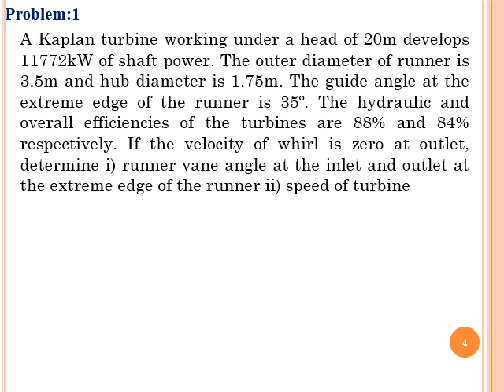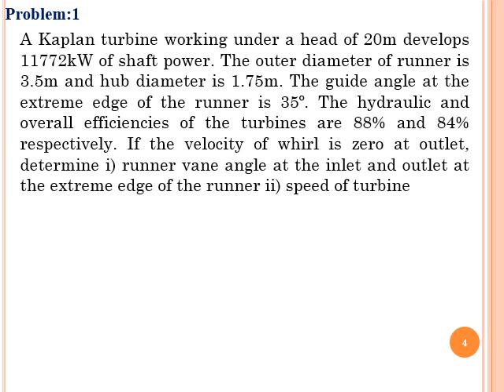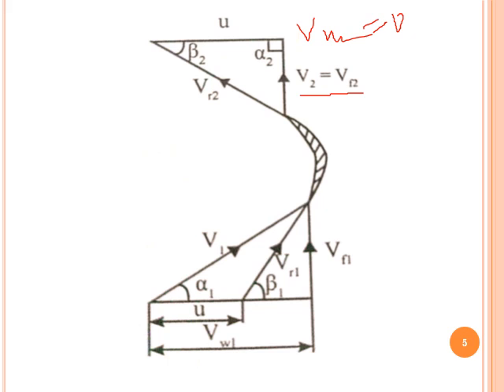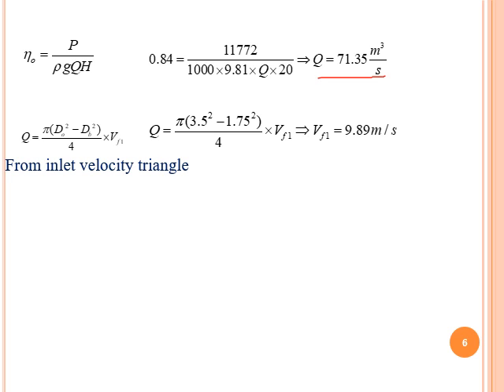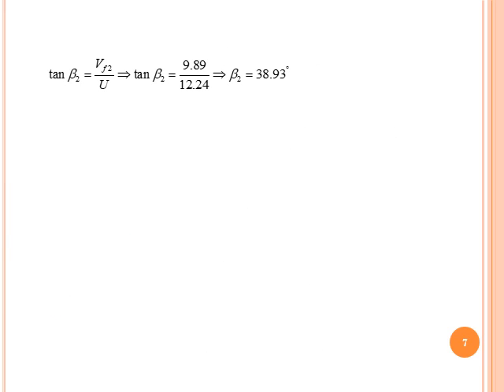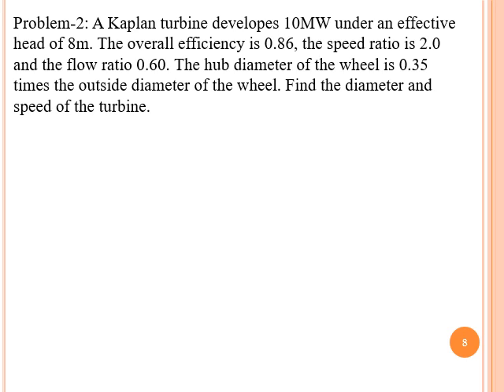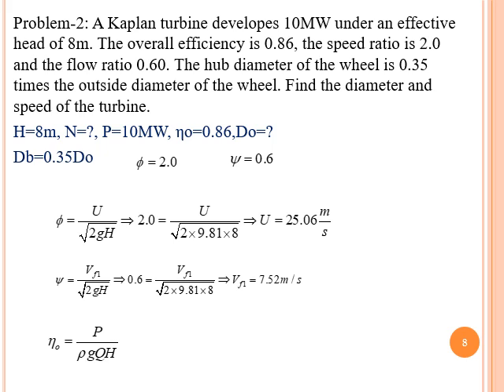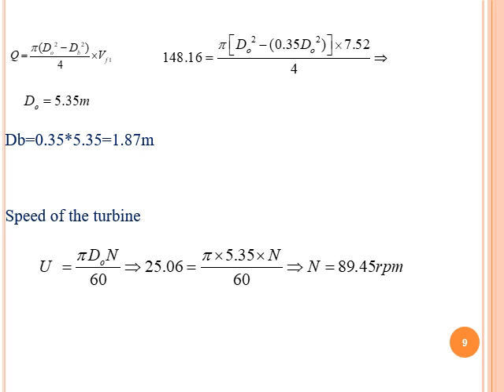VTU TM 18ME54 M4 L7 Numerical On Kaplan turbine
1)Title of the Video :VTU_TM_18ME54_M4_Lecture7
2)Description of the Video :

This video will explain about numerical on Kaplan turbine.